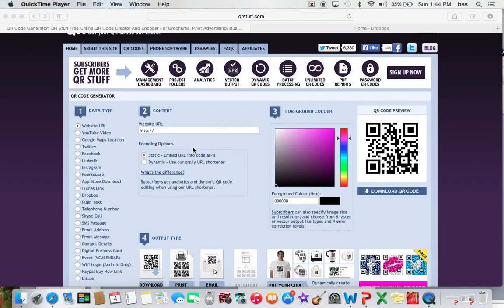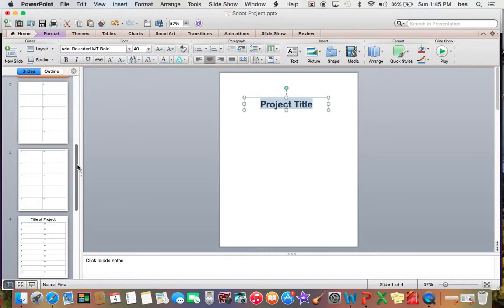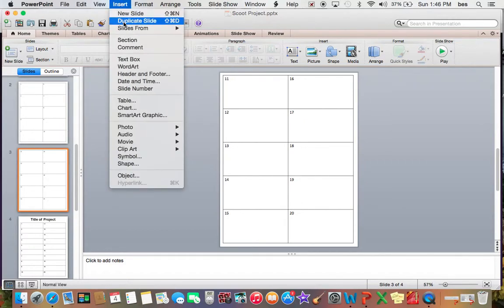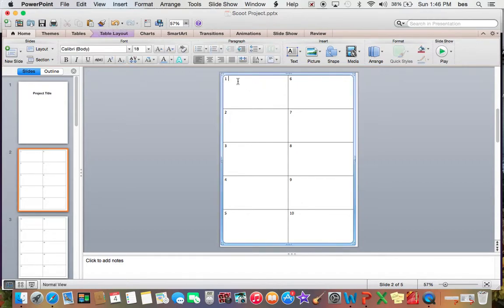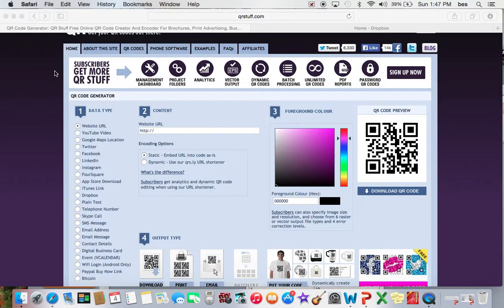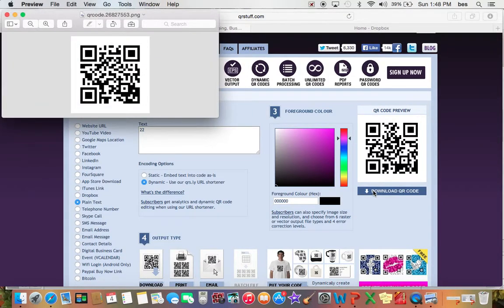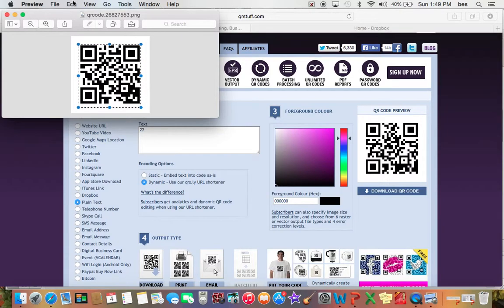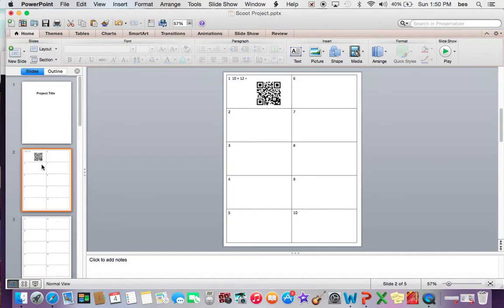QR Code Plain Text Video